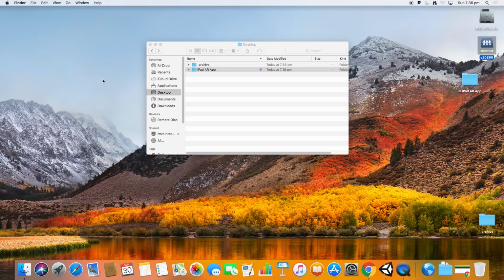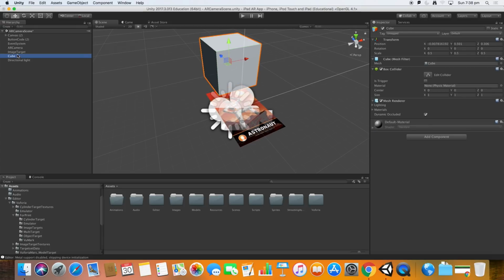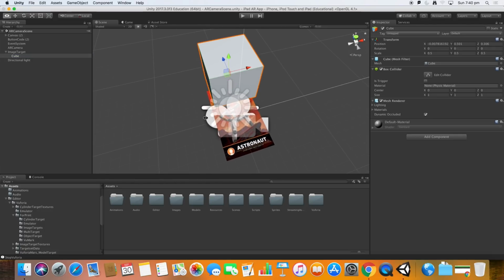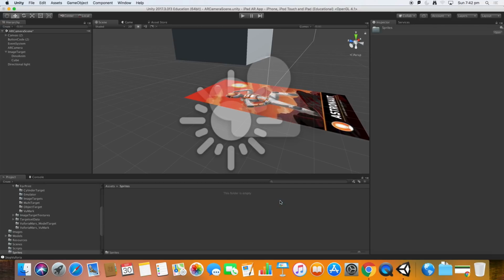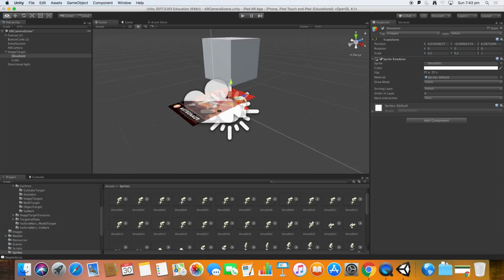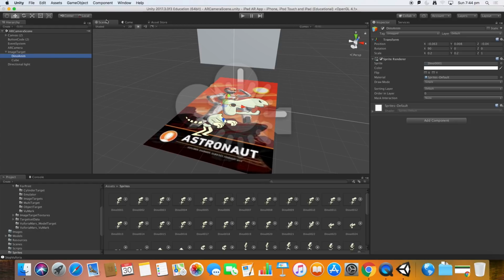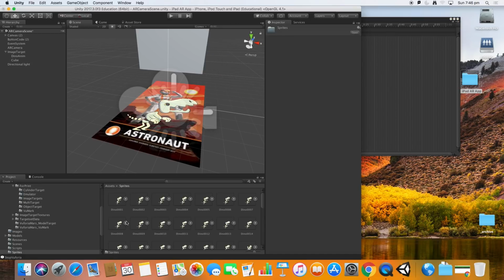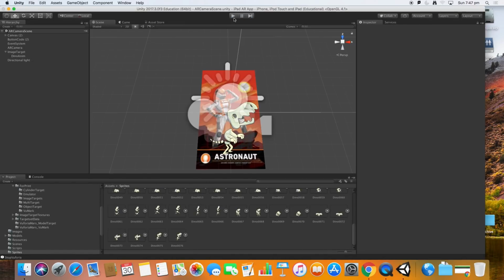Part 1 - Adding in 2D Animation Sequences